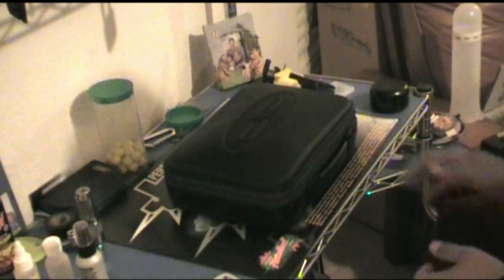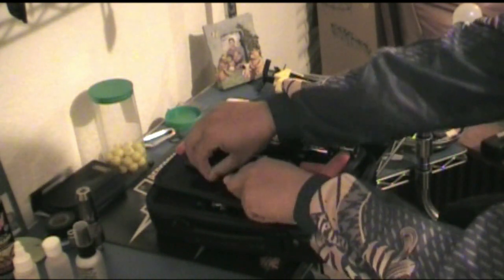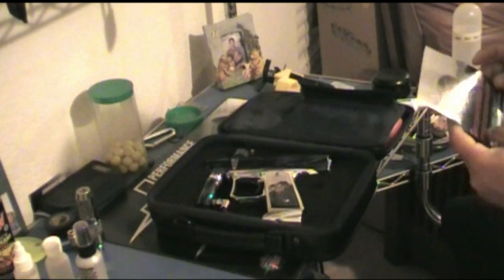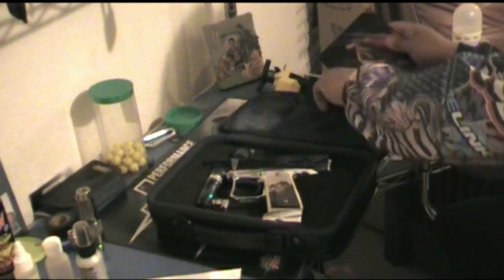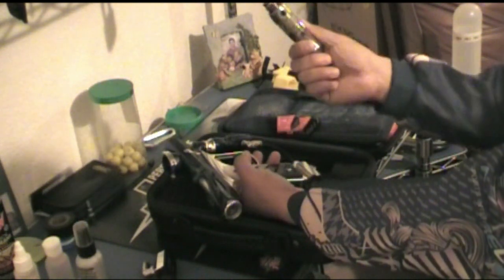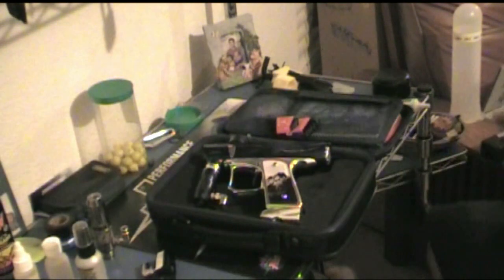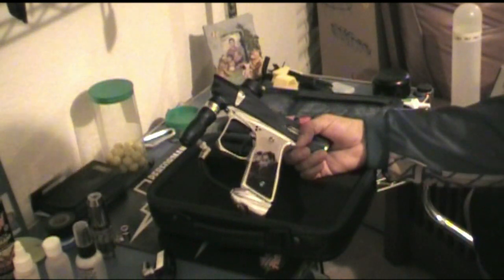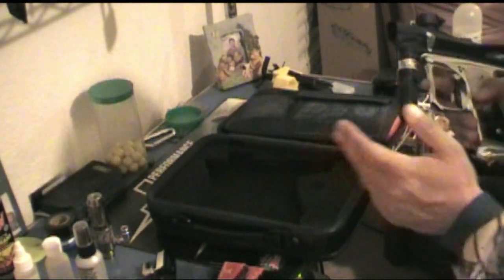Dangerous Power Revi Review Part 1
Dangerous Power REV-I Review Part 1